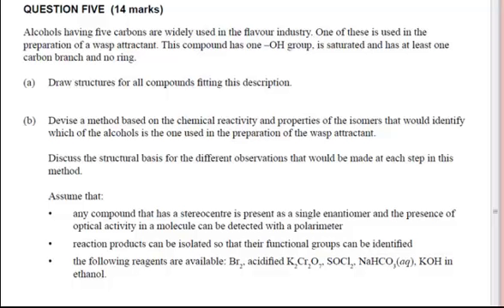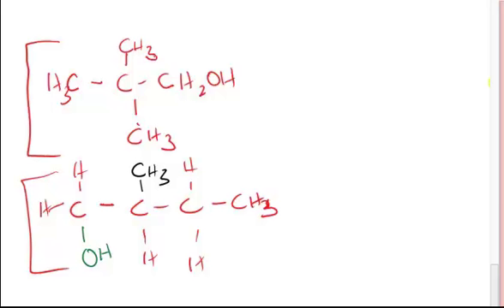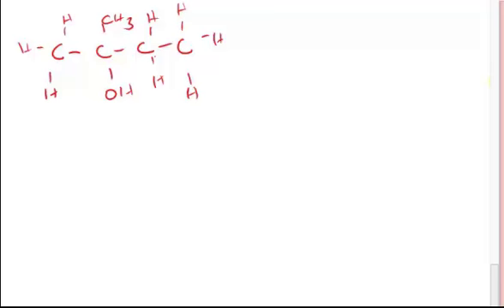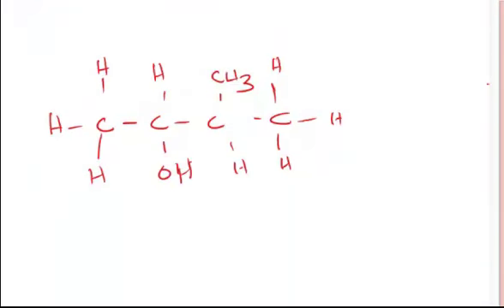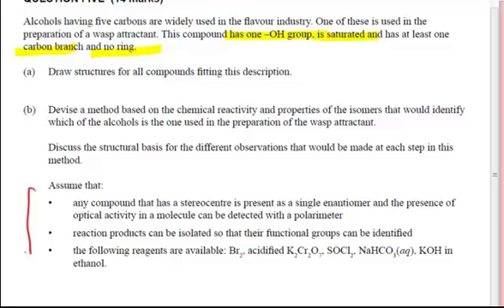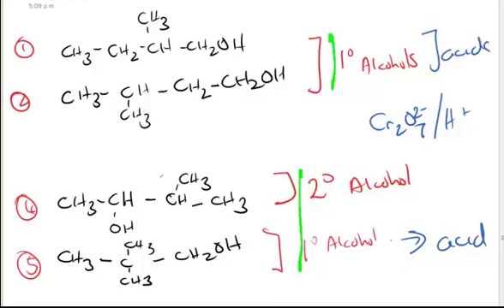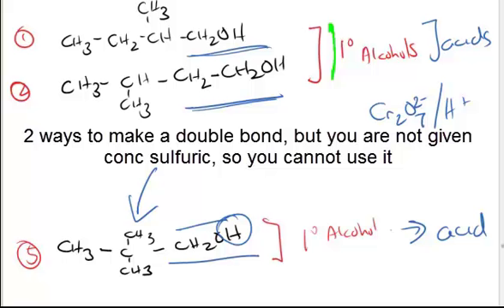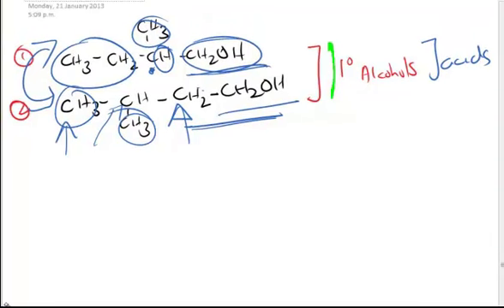2005 Organic Q5a,b audio